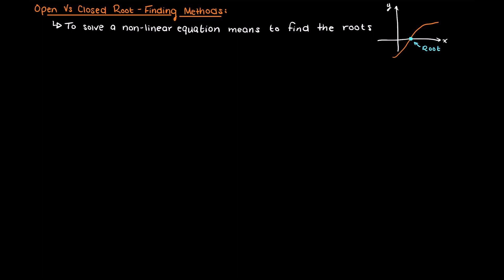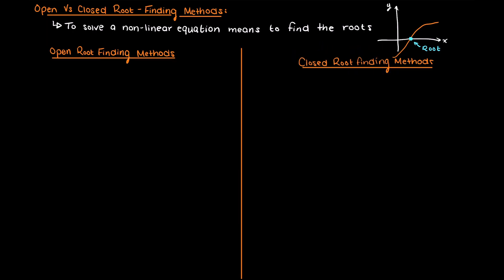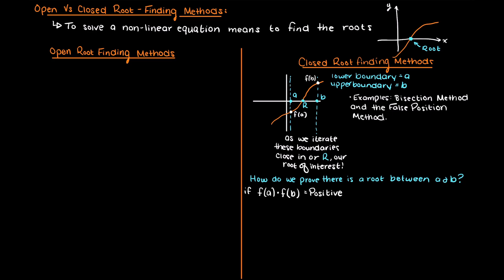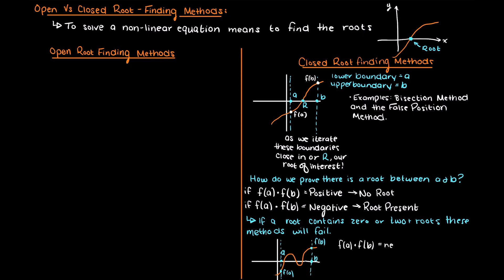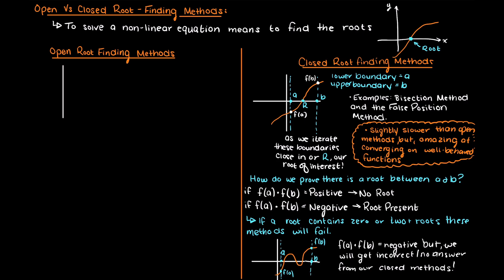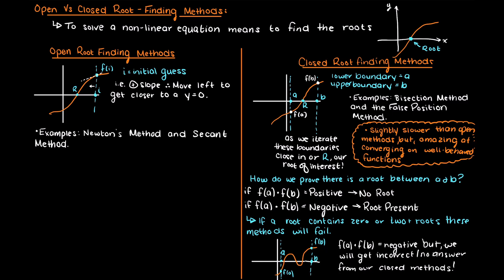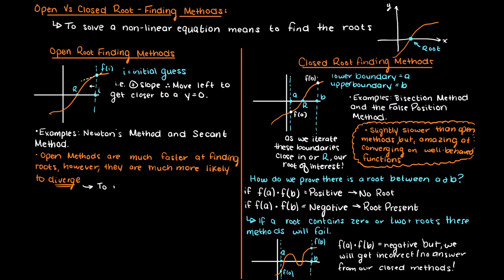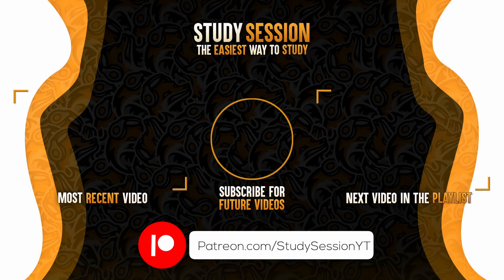Open Vs Closed Root-Finding Methods | Numerical Methods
Let’s talk about open vs closed root-finding methods in numerical methods. To solve a non-linear equation means to find the roots of the function. To find these roots we can either us an open root-finding method or a closed root-finding method. An open root-finding method uses an initial guess for where we think the root may be located whereas in closed root-finding methods we bound the root between an upper and a lower boundary and then close in on our root as we iterate the chosen algorithm.

This timeline is meant to help you better understand the difference between open and closed root-finding methods:
0:00 Introduction.
0:35 Closed Root-Finding Methods.
2:25 Open Root-Finding Methods.
3:48 Outro